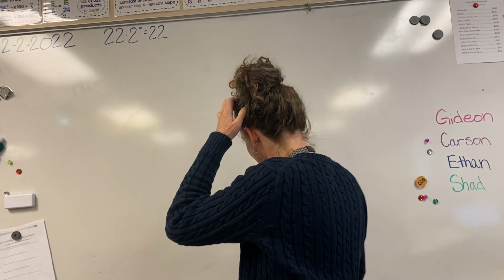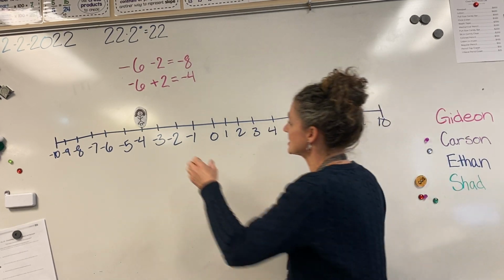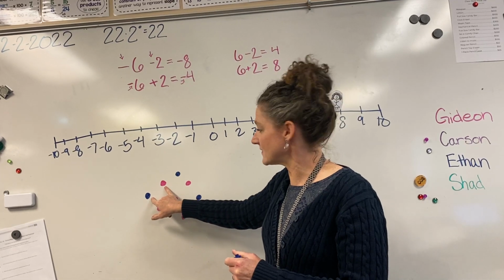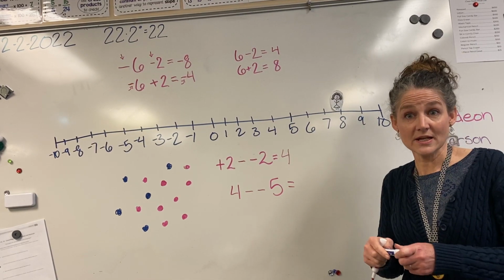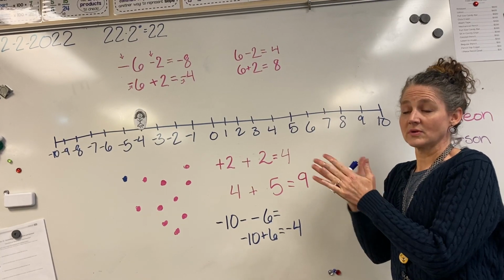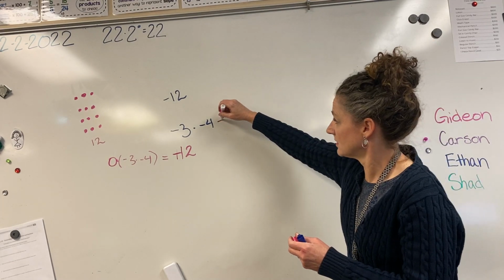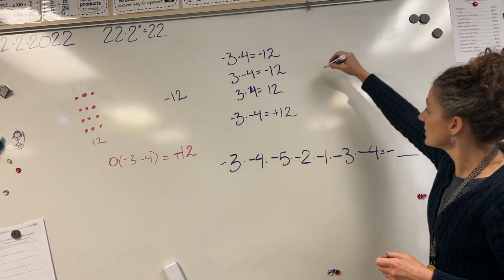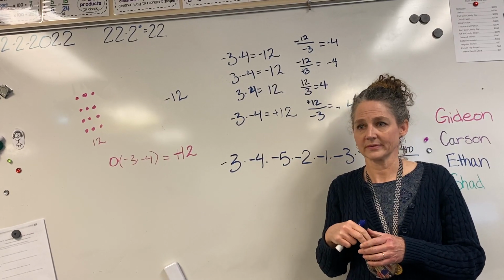Reviewing math with negatives